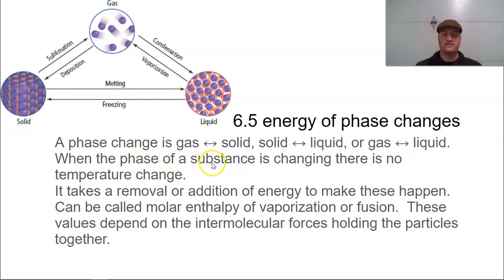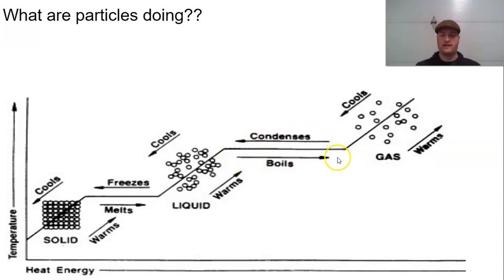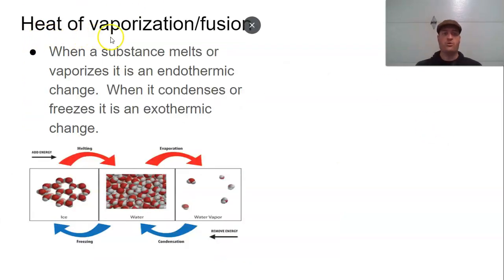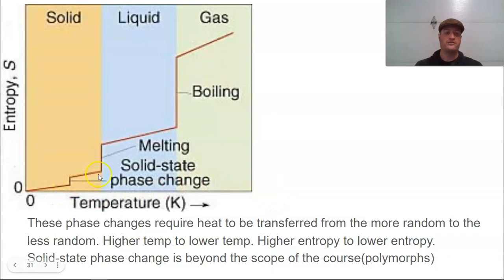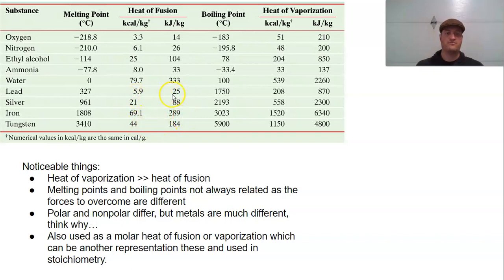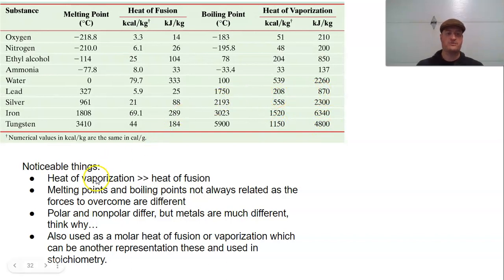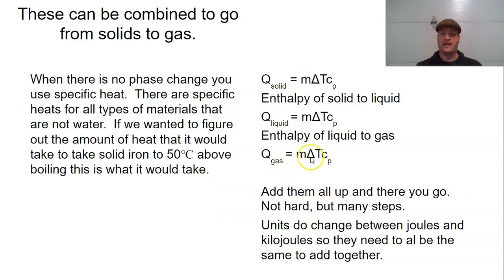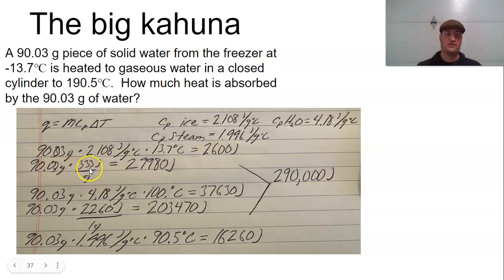6 5 energy of phase changes